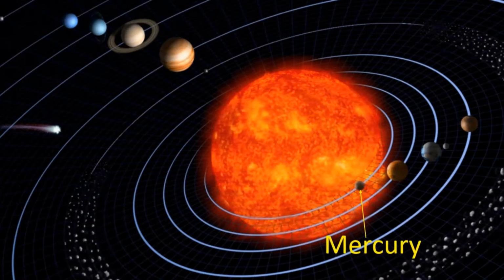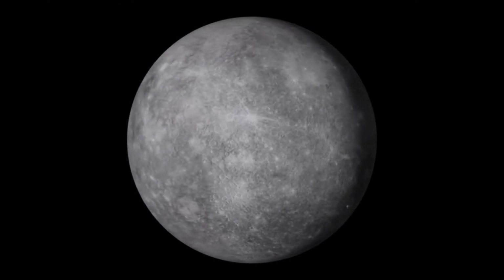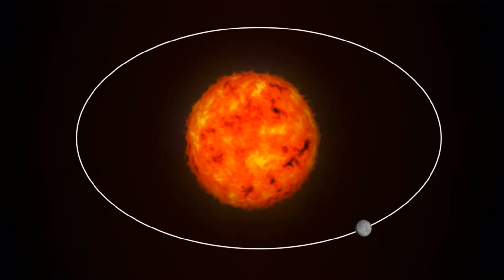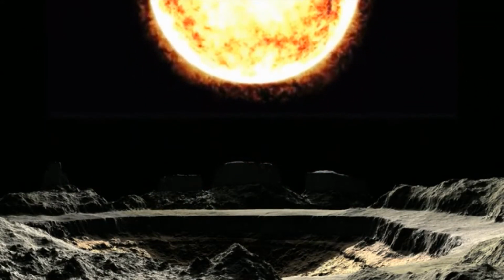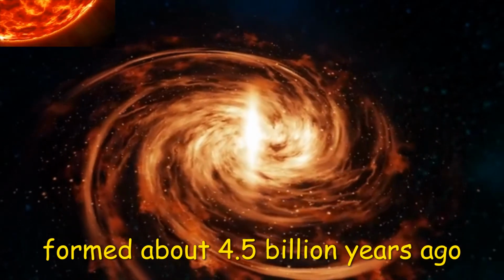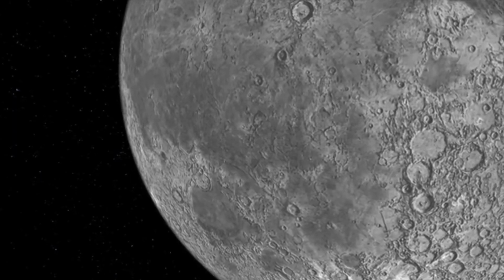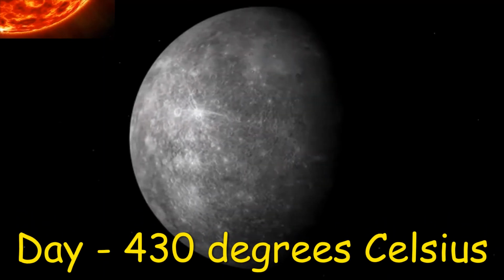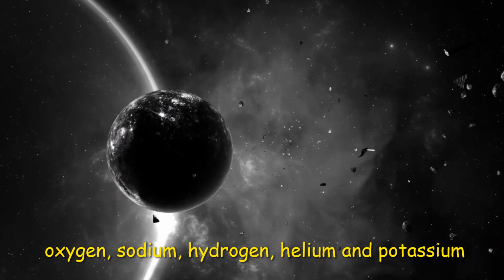Mercury Planet : Facts about the Planet closest to the Sun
Mercury is the smallest planet in our solar system—only slightly larger than Earth's Moon. It is the closest planet to the Sun at a distance of about 36 million miles. Mercury is a rocky planet, also known as a terrestrial planet. Mercury has a solid, cratered surface, much like the Earth's moon. Mercury's thin atmosphere, or exosphere, is composed mostly of oxygen (O2), sodium (Na), hydrogen (H2), helium (He), and potassium (K). Atoms that are blasted off the surface by the solar wind and micrometeoroid impacts create Mercury's exosphere. Mercury has no moons.